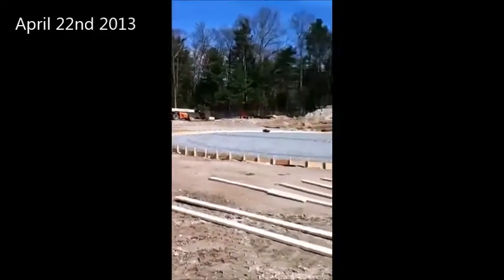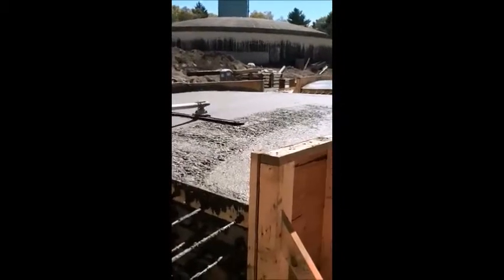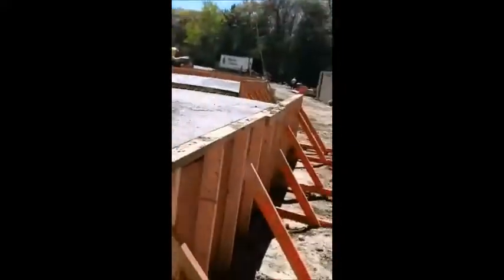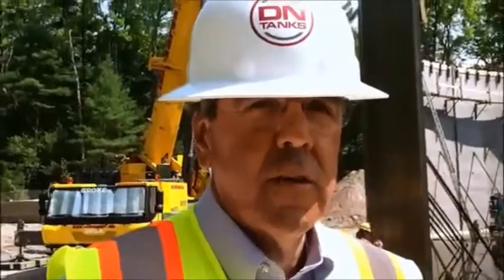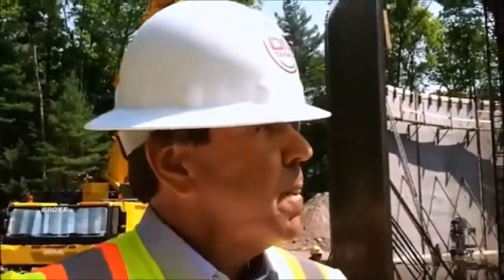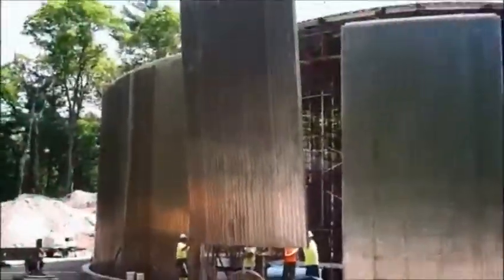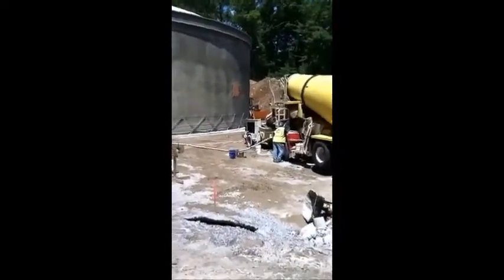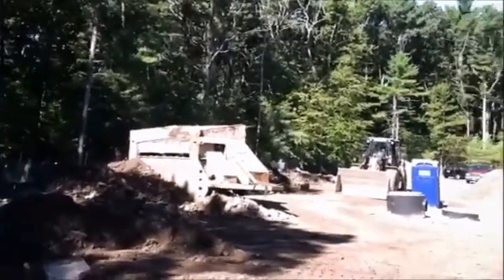2013 Water Tank Installation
Filmed by Pat Fasanello - Water & Sewer Commissioner

Walpole Massachusetts